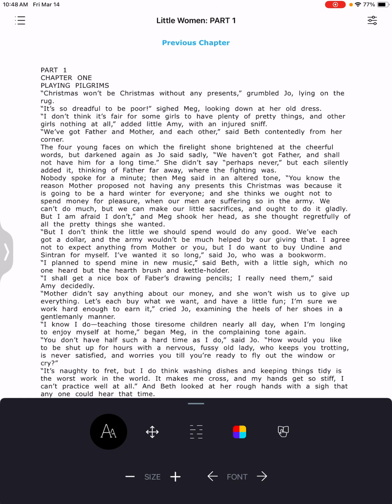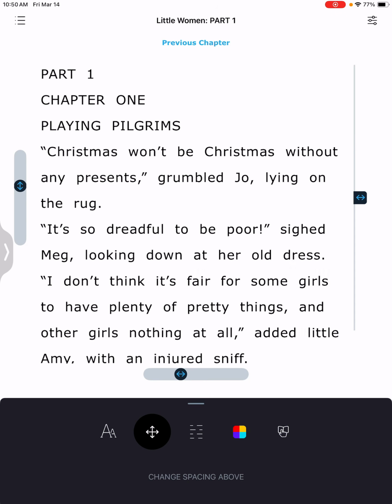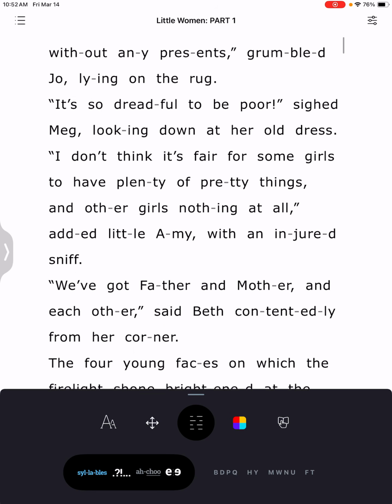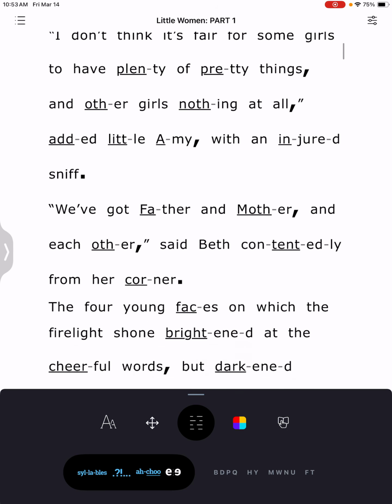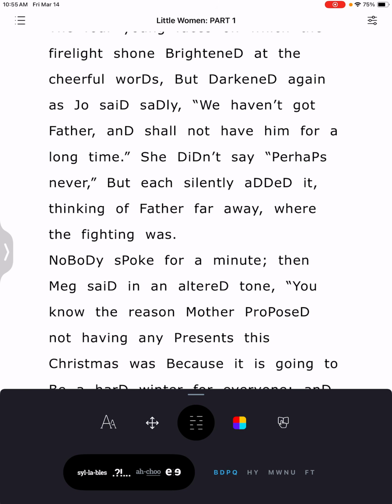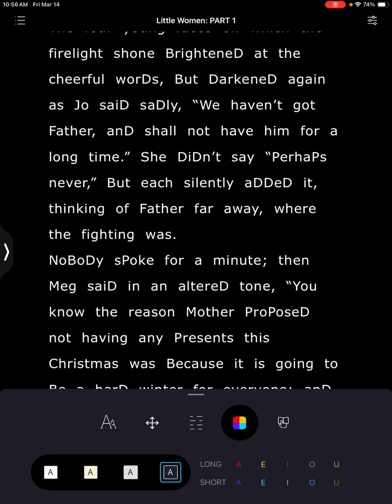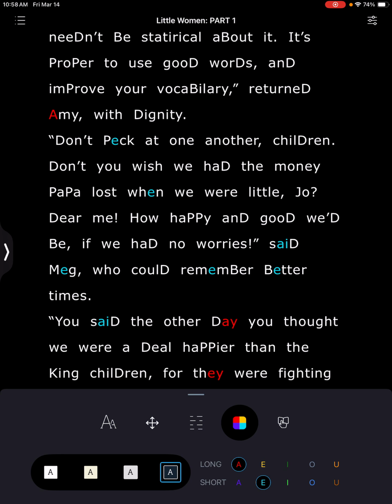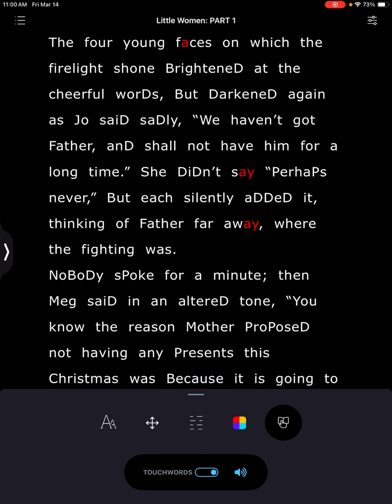CogniLens Features Demo with Narration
A walkthrough of the text transformation settings that are available in the CogniLens app.

to sign up. A free 7-day trial is included.